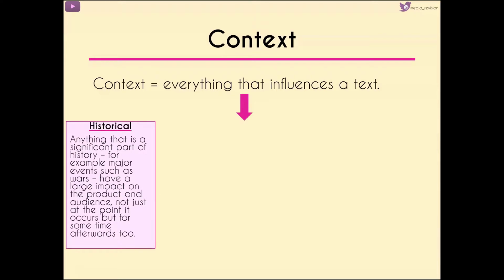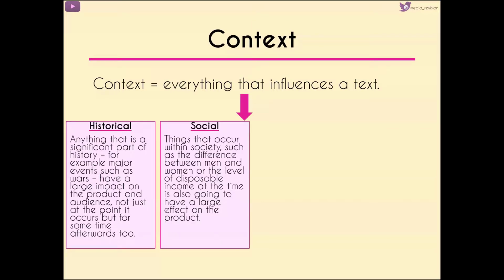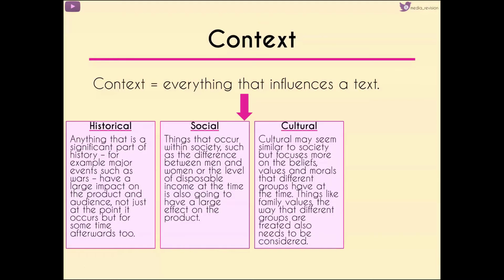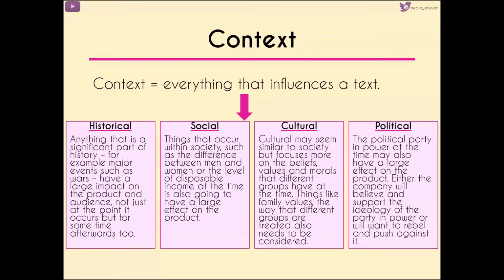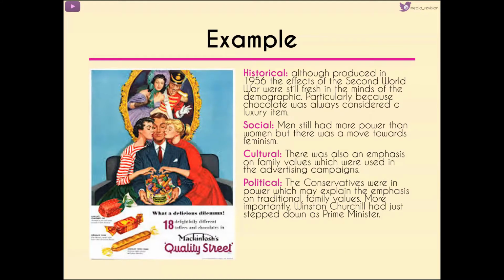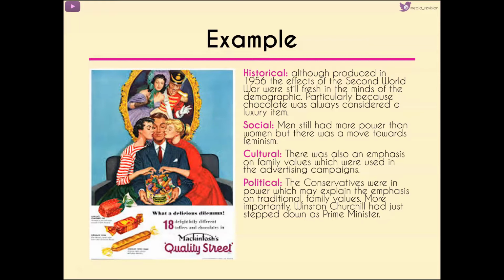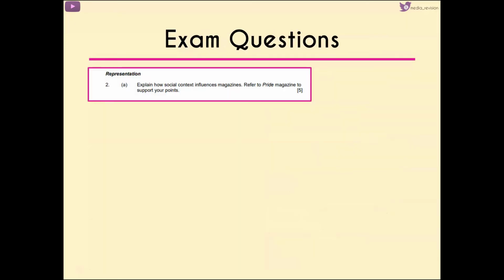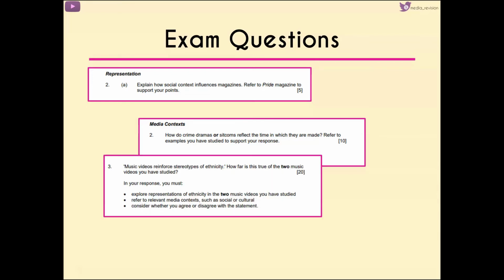Key Concepts - Context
In this video we take a look at the final Key Concept. Although it's not a part of my LIAR acronym, it's crucial for you to understand ad it will appear in your exams.